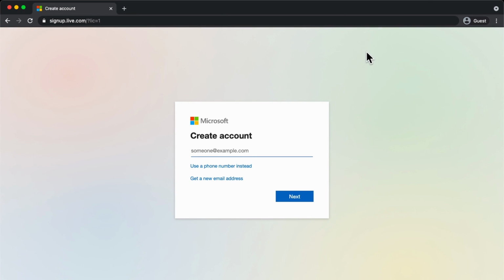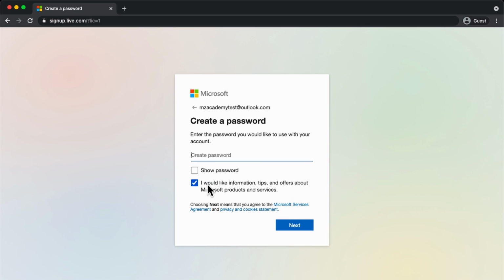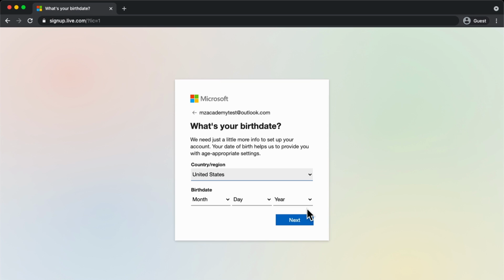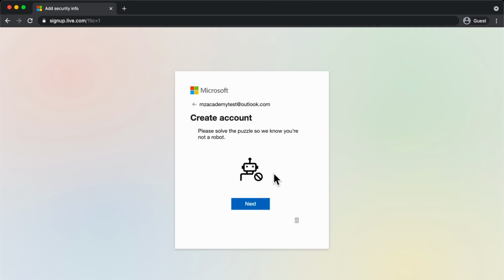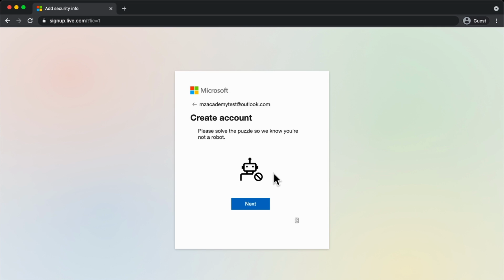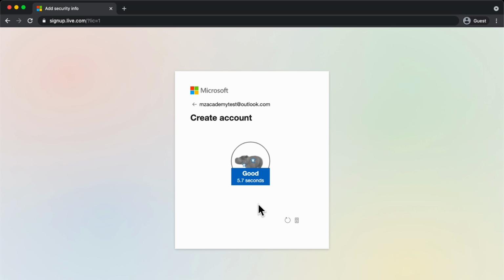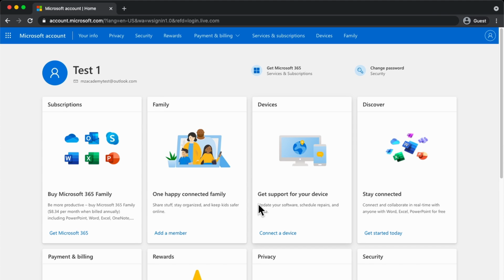How to create a Microsoft/Office 365 Account | Tutorial | Moiz